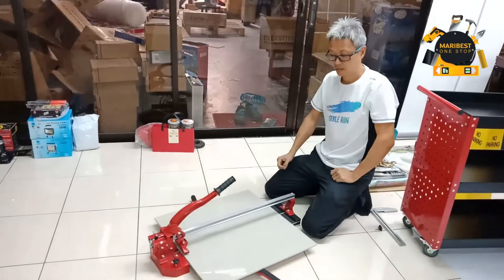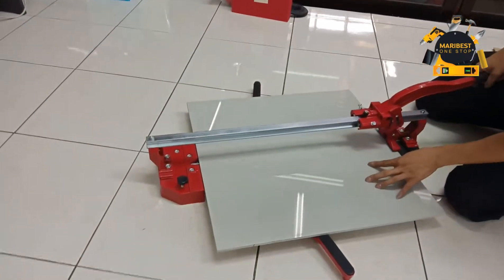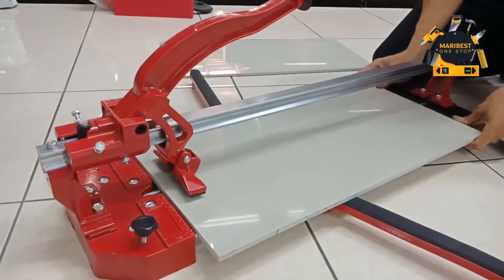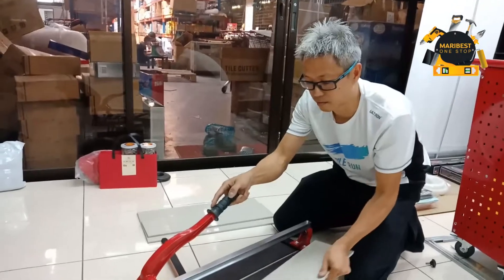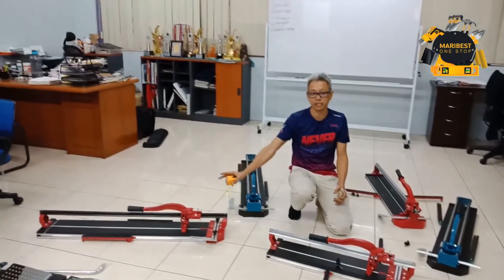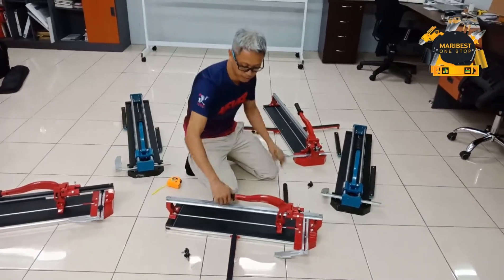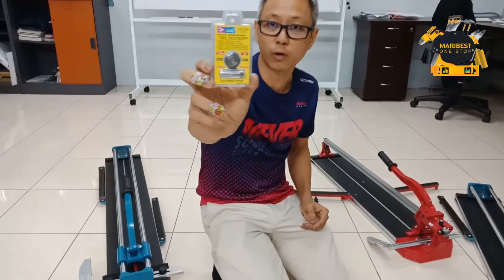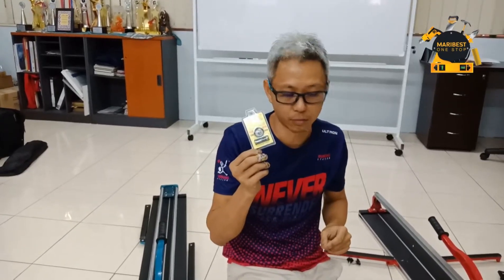640MM RED TILE CUTTER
✅Brand: FINDER
✅Model: FD830-1
✅Cutting sizes: 640mm / 25.19"
✅Single track/rail professional grade cutting tiles
✅Weight: 6kg
✅Dimension: 83cm x 34cm x 23cm (L x W x H)